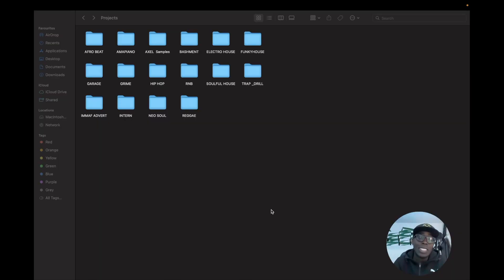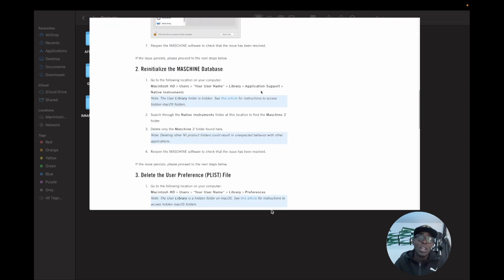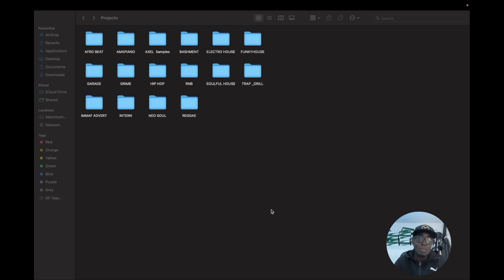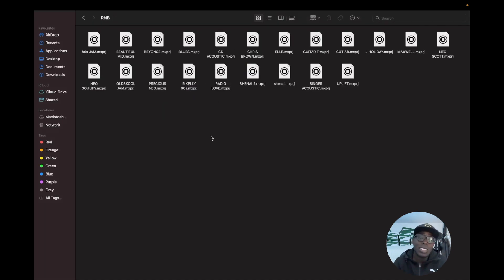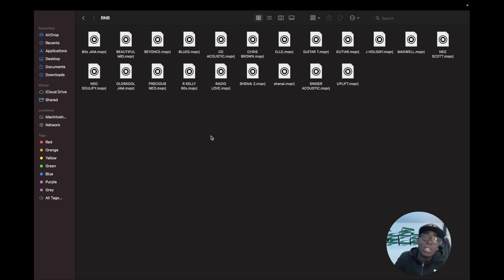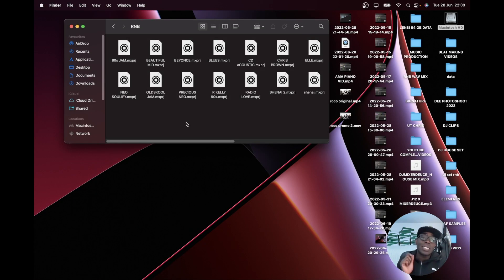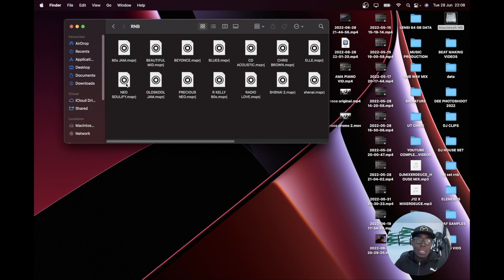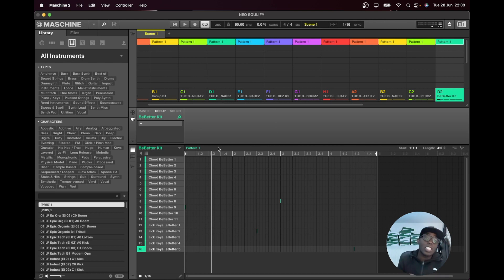QUICK MASCHINE SOFTWARE CRASH FIX!! TOTALLY WORKS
MASCHINE SOFTWARE CRASHES FIX

They redirect to websites and provide me with a small kickback should purchase any of these things.

▶LAPTOP CASE◀

▶CAMERA GEAR◀
Camera 1
Camera 2

▶Audio Interface◀
▶Maschine MK3◀
▶Traktor Kontrol S4 Mk3 DJ Controller◀
▶Komplete Kontrol M32◀
▶Caldigit TS3◀
▶Computer Monitor◀
▶Speaker stands◀

Graphics created by Me